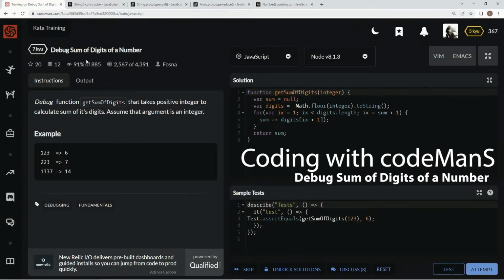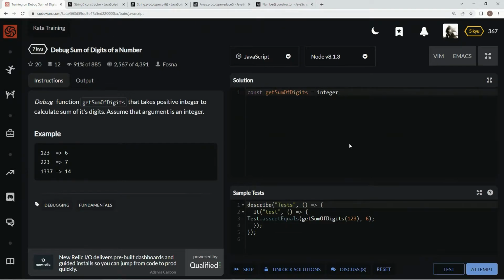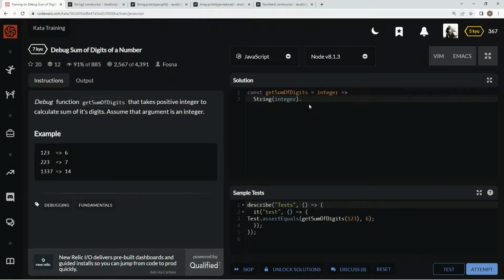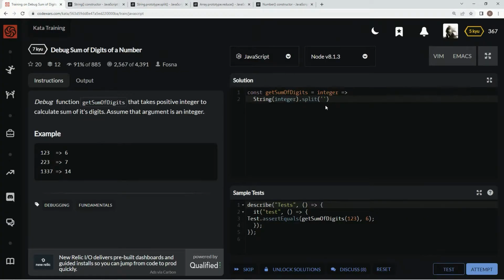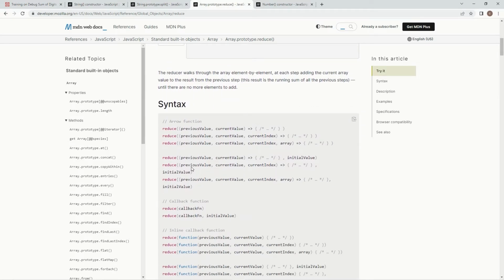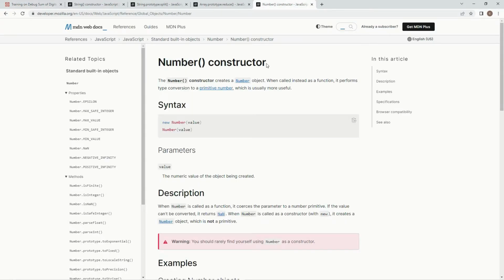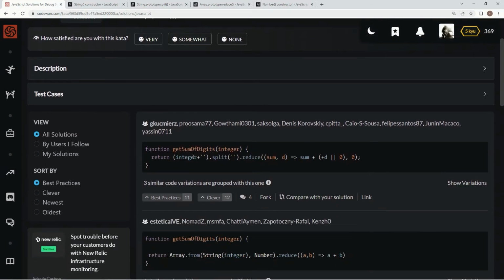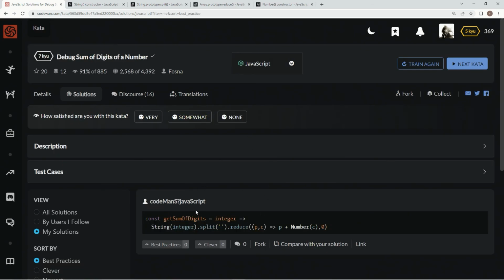Codewars 7 kyu Debug Sum of Digits of a Number JavaScript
this one uses the String() constructor, the split() method, and more